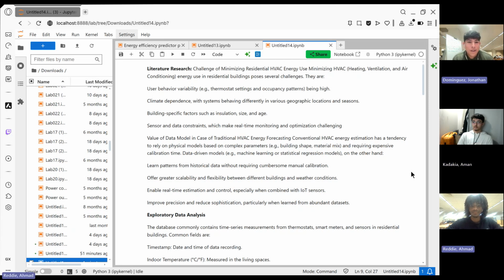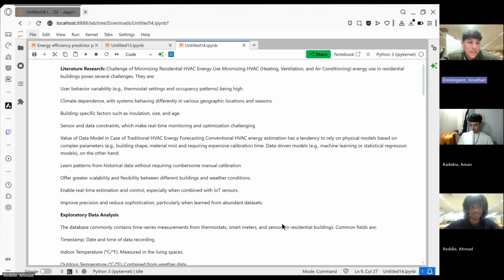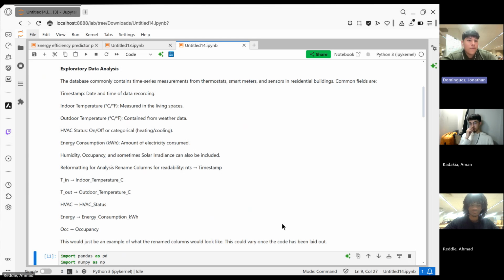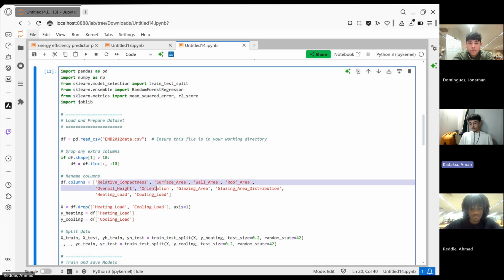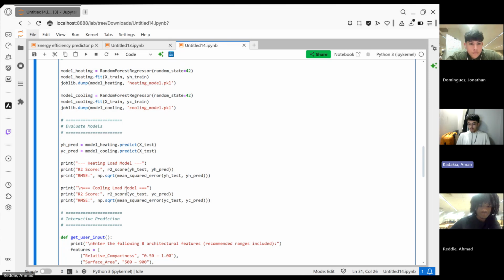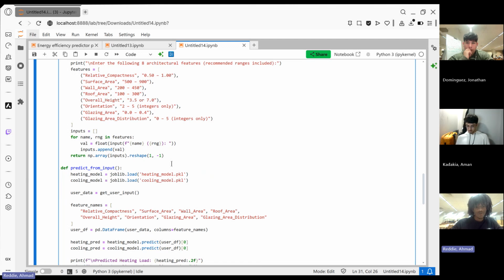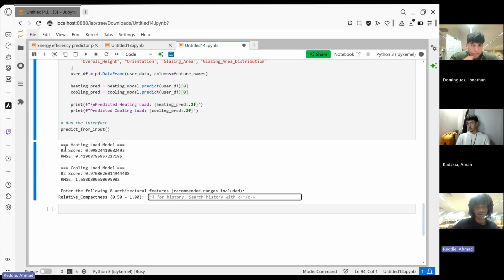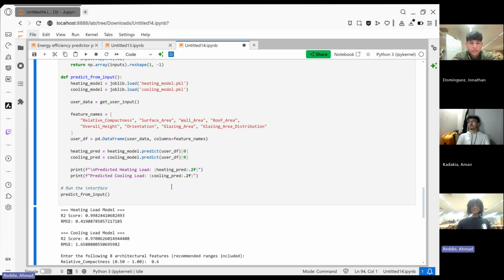ENGR 1330 Final Project